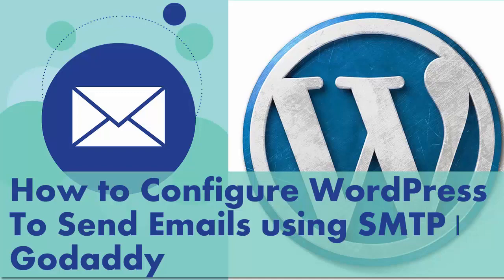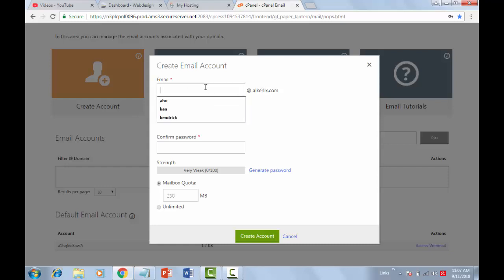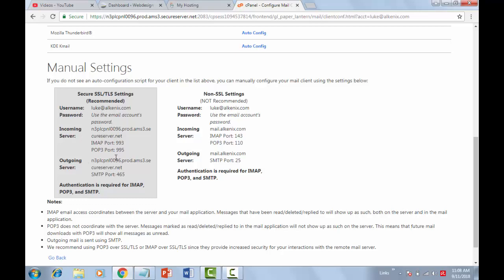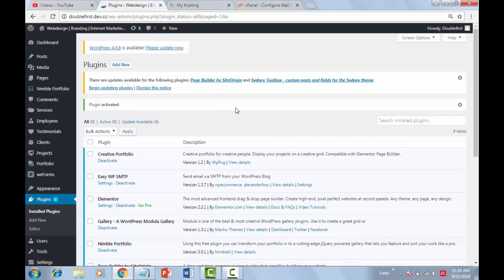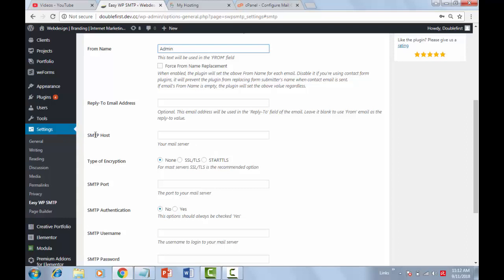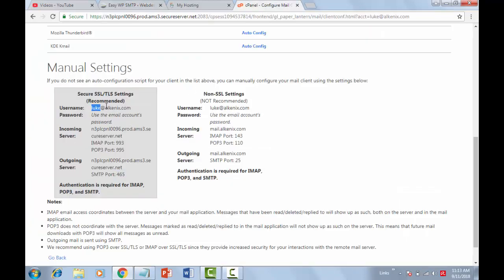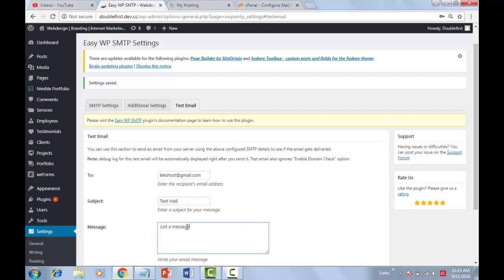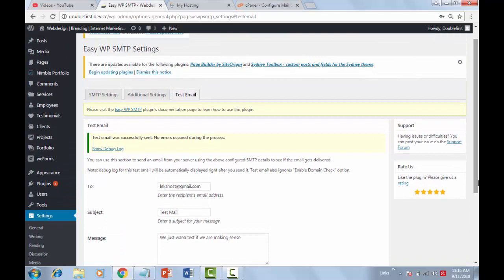How to Configure GoDaddy SMTP Settings to Send Email in WordPress (Easy Guide)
In this video, you are going to learn how to configure GoDaddy SMTP Settings to send email in wordPress. Due to the nature of PHP Mail function, emails often arive in spam or junk folder.

There are times that emails sent to popular email providers such as yahoo and gmail will be blocked before even reaching the recipients. In this tutorial, we are going to use easy wp smtp. The question now will be; So how do I use SMTP in WordPress?

Today i'm going to show you exactly how I did it on my wordpress site. This is a step by step approach that will show exactly how to start sending emails right from your wordpresss dashboard.

We assume your domain is hosted on godaddy. If your domain is hosted elsewhere, you can contact your provider to know if SMTP is supported.

How To Download Youtube Video Subtitles or CC in Different Languages ...New Method 2018 100% Working    -

How to trim videos quickly for free without losing quality - Best way to trim a video

Always check this channel out every week for fresh tutorials.

We drop fresh videos on this channel every week!